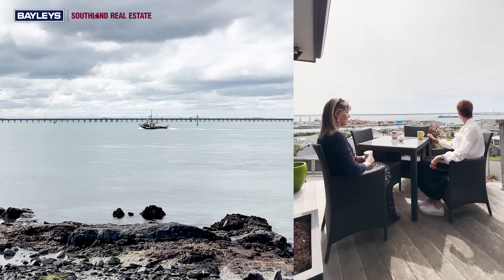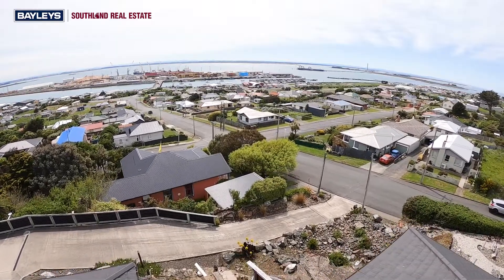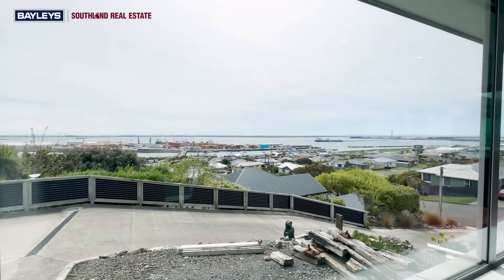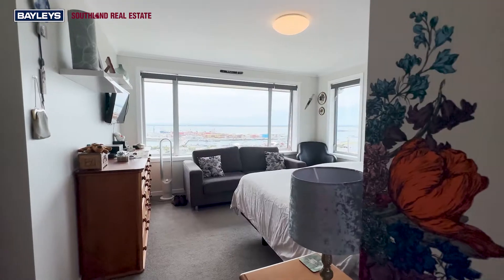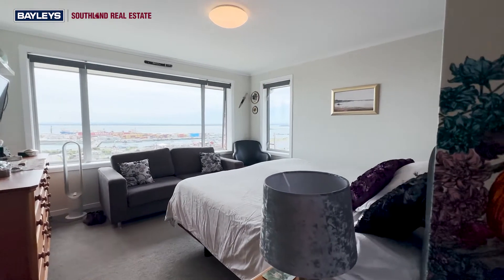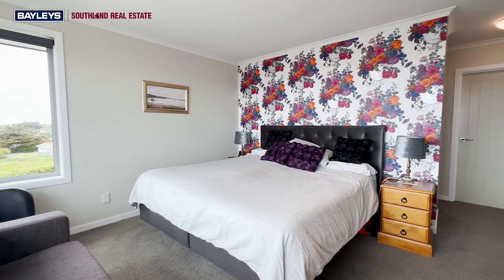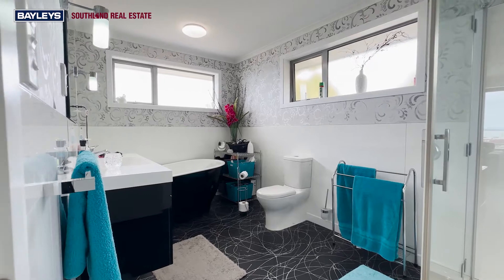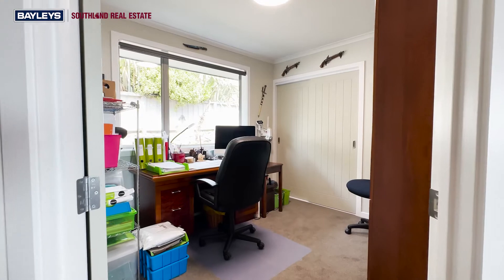57 Shannon Street